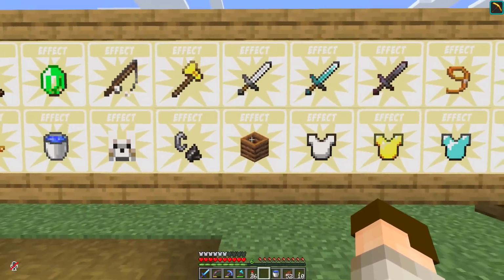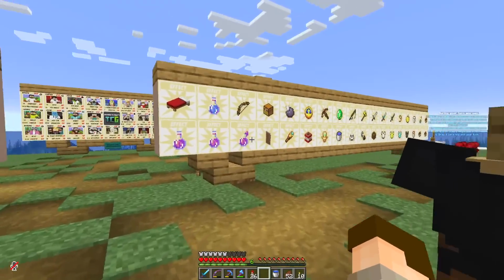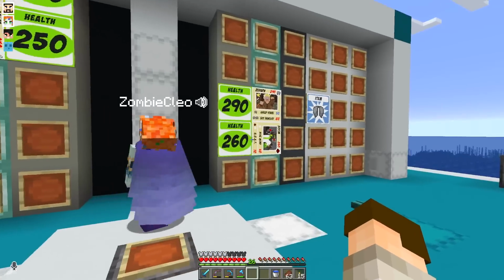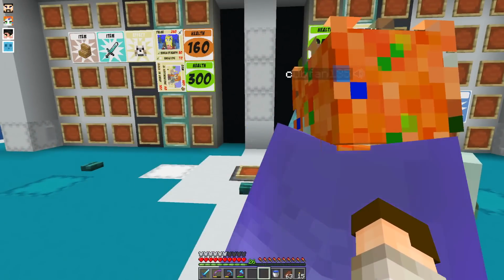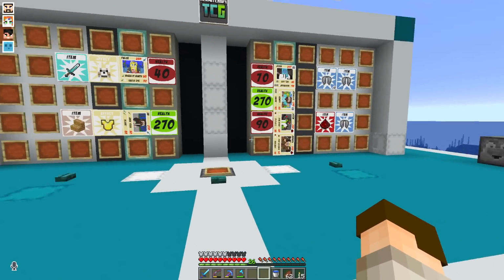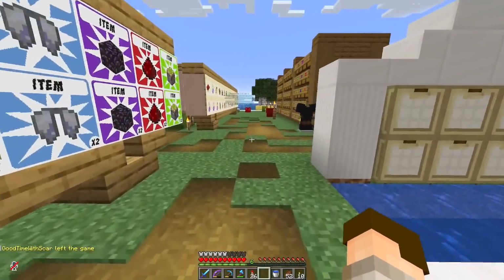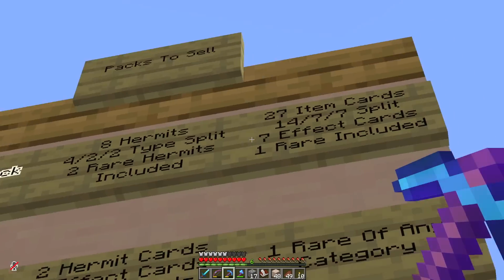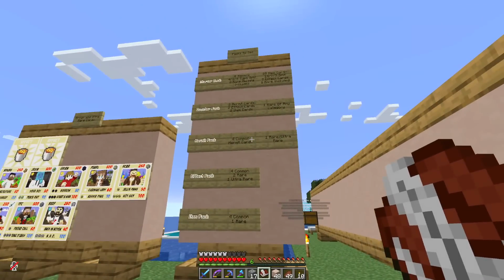HERMITCRAFT SEASON 9 - EP44 - A Pokemon Clone!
I make just 1 more card... I also go over some changes, collect more mini blocks and show you highlights of Cub vs Jevin!